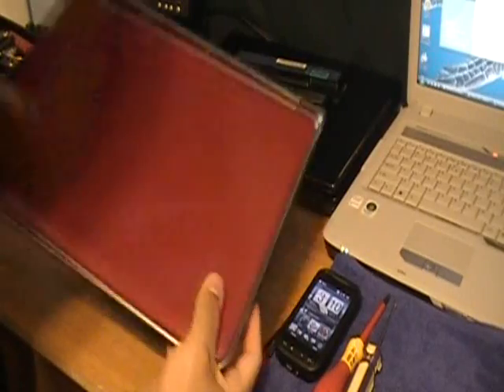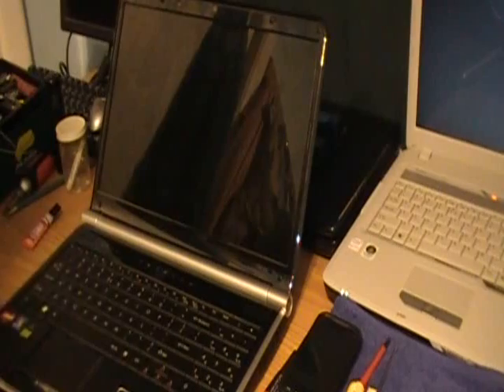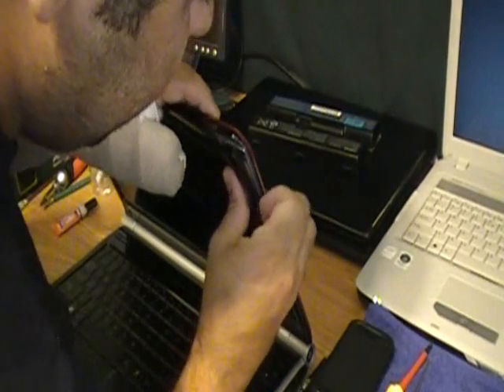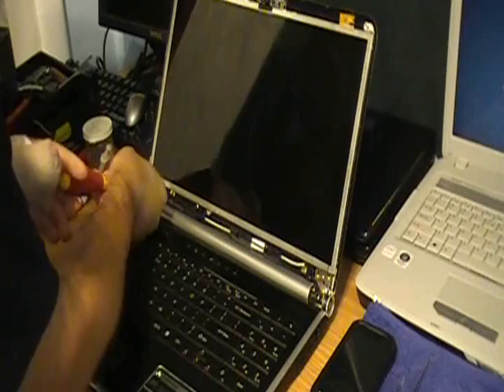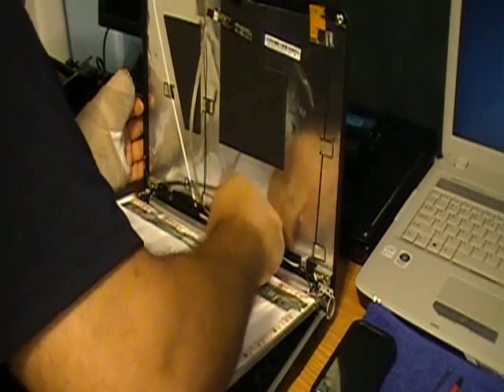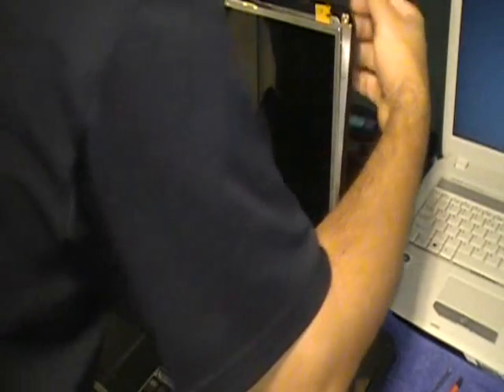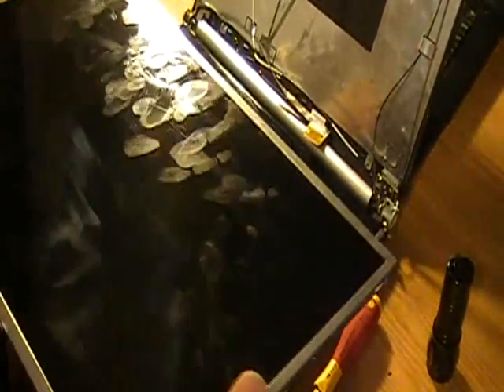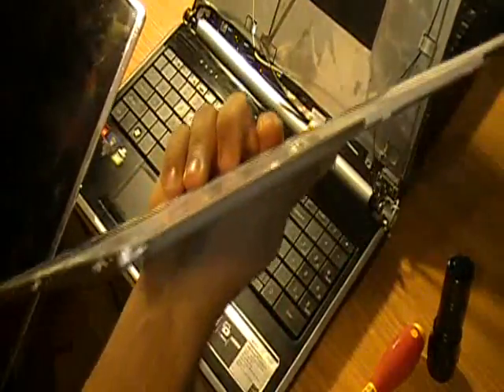Gateway laptop ( NV53 ) screen and keyboard removal 1 of 2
when pulling the Bezel make sure that you pull from inside out so grab between the screen and Bezel !!

Sorry I had my hand immobilized so I was moving slow !!!

 I fix basic problems on computers , I'm not a pro on this so you may see lot of thing that the pro do different , all I know about computer I learn by myself never went to technical school for this !!